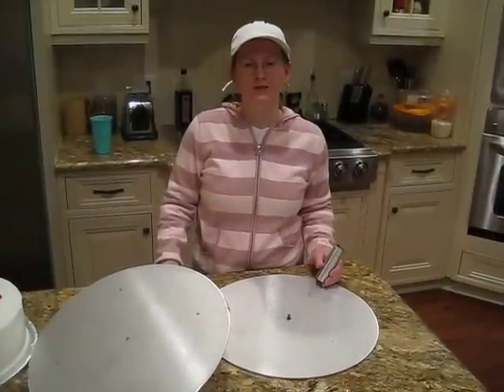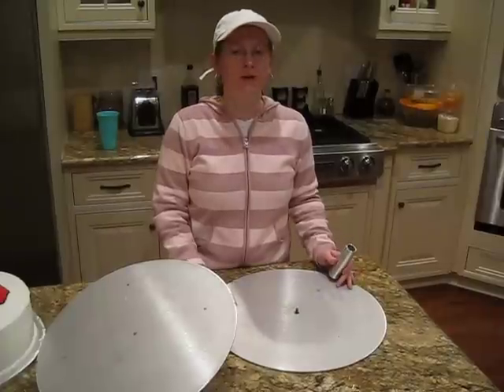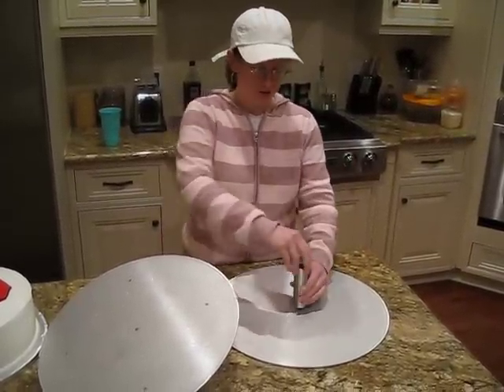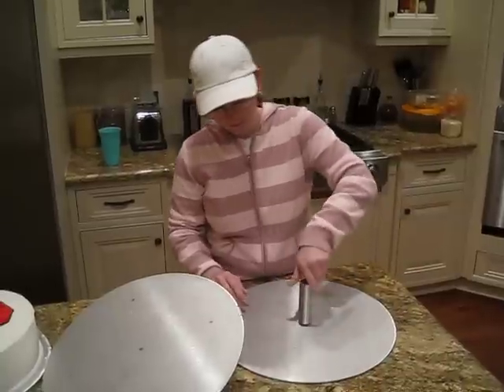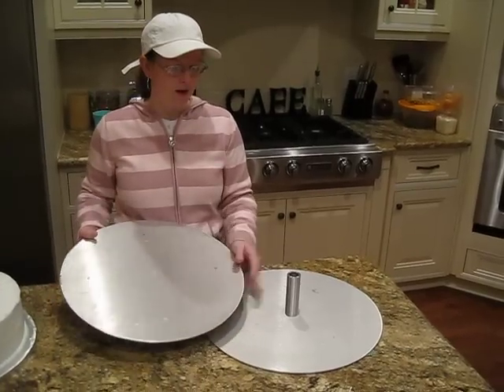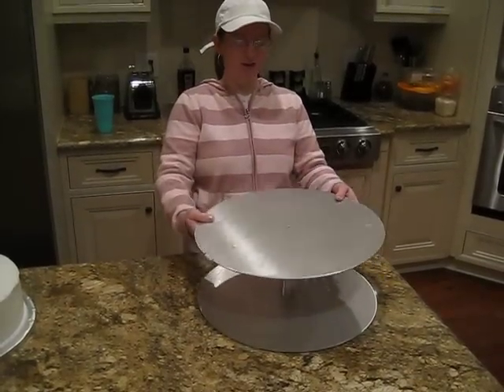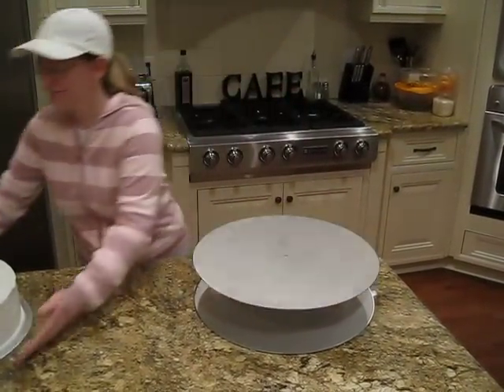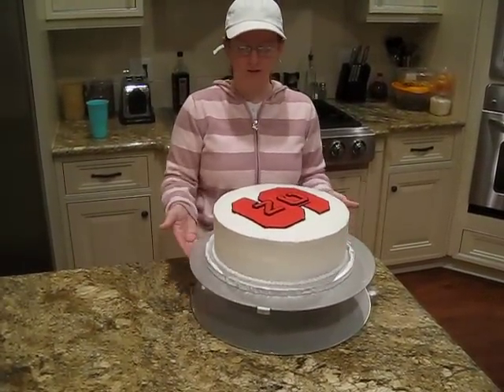Cake Decorating Turntable Stand.avi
for more information about this cake decorating turntable by Cake Stackers. This cake decorating stand is adjustable from 13 inches to 21 inches in diameter and from 4 inches on up to 20 inches high. How is this possible? Its part of a unique wedding cake support system by Cake Stackers thats very versatile. The wedding cake stand can assemble as a tiered cake stand, cascading cake stand, cake decorating stand, or a cake decorating turntable.